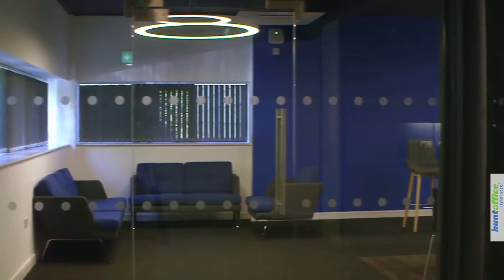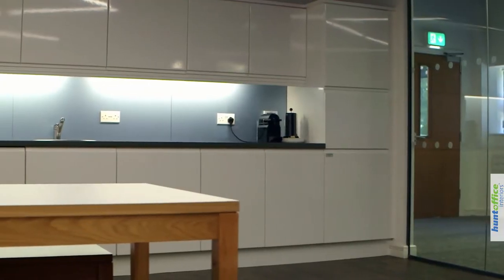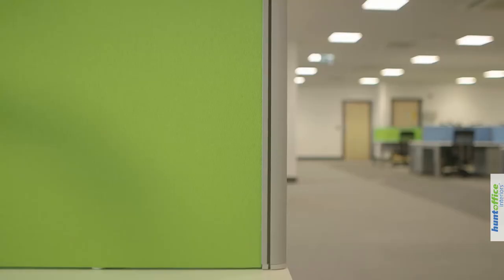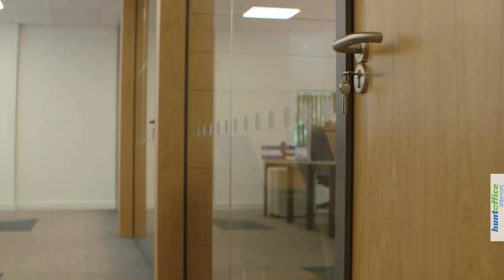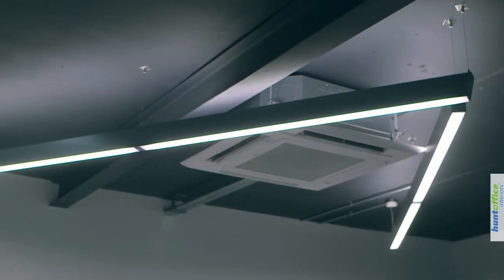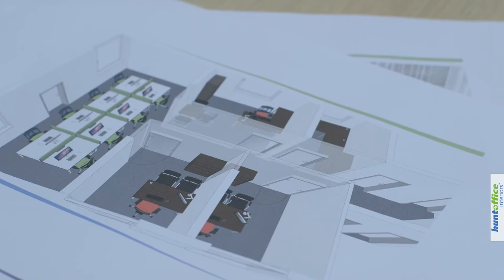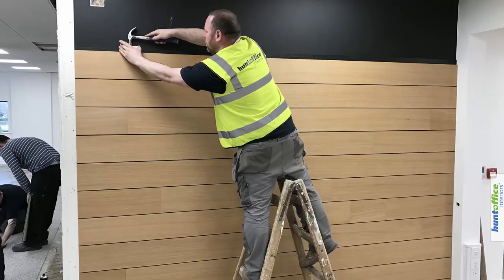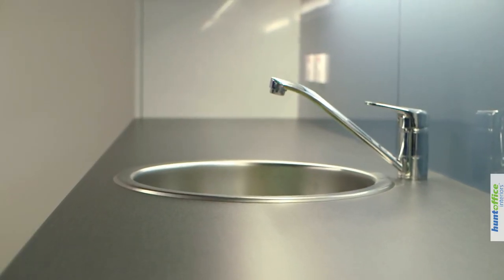BWT Testimonial - Huntoffice Interiors Fitout